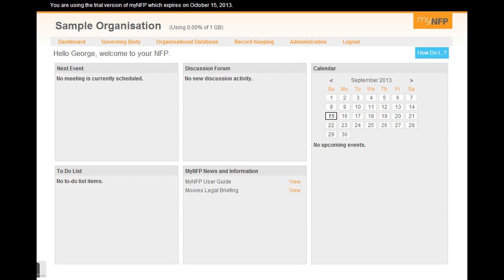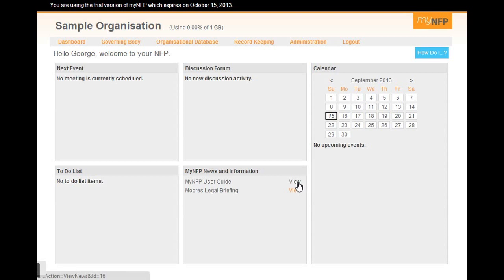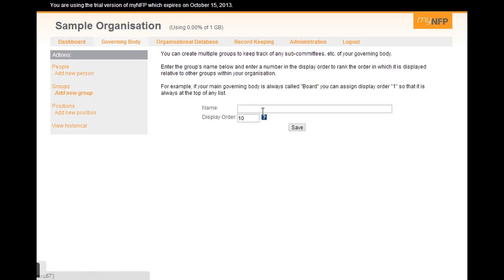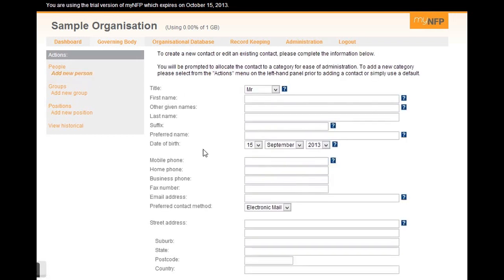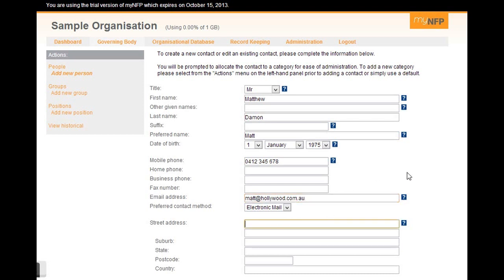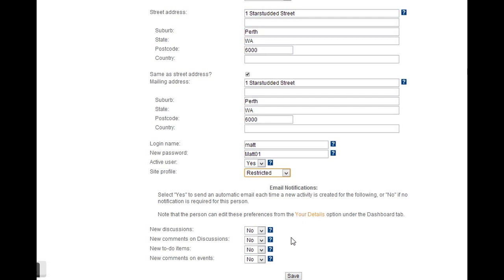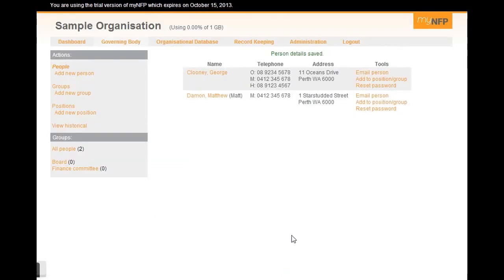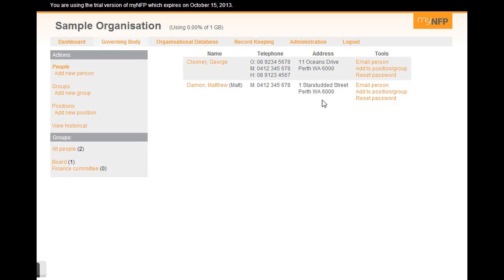MyNFP - How to Setup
This video shows how to setup MyNFP following activation and logging in for the first time.